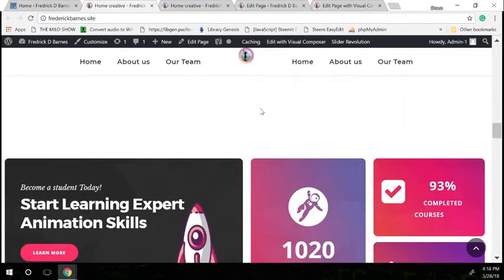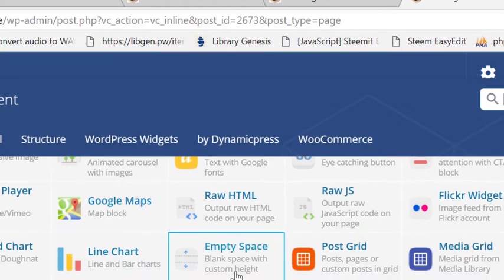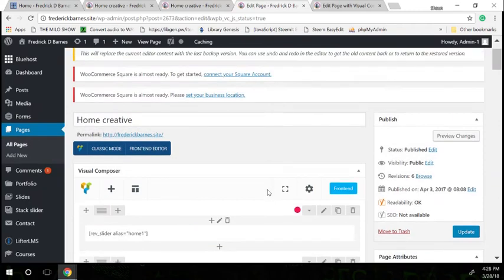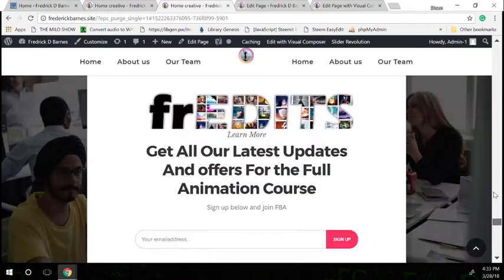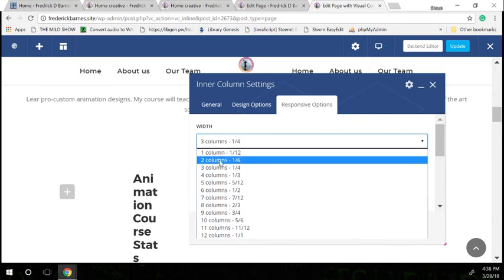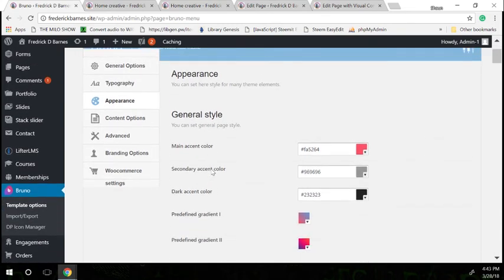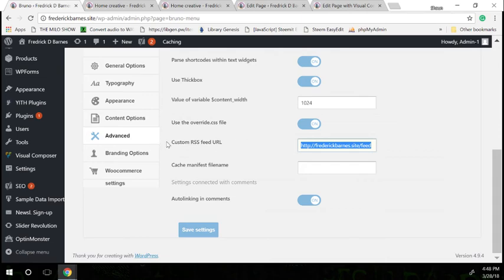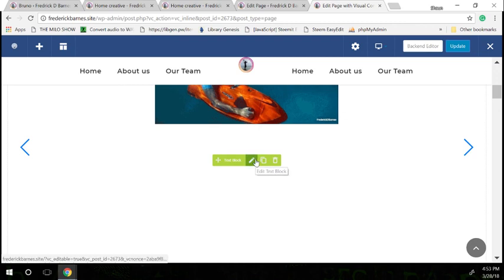How To Edit Wordpress With Visual Composer And Any Theme 2018 for SEO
KEEP ON CODING!!!

This video covers how to Edit for SEO with  WordPress, visual composer and the Bruno theme by WordPress. Learn how to put a fully responsive website together fast and effective!

Please visit and sign for a free SEO guide @

This video was produced by Frontside Evolution Media a Full-Service Digital Agency --

Digital Warfare: Alternative news Fighting tyranny and protecting free speech